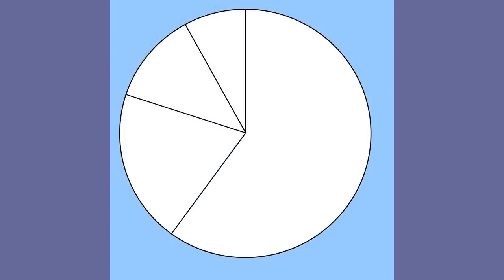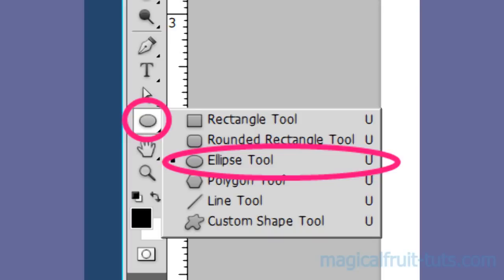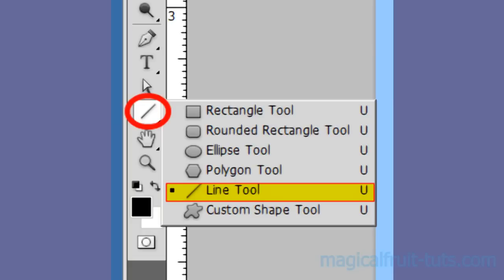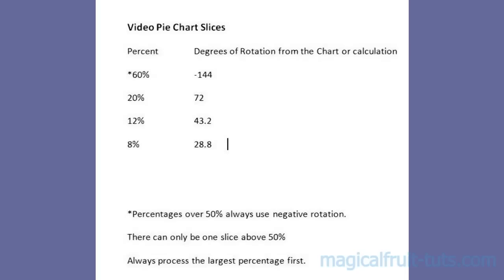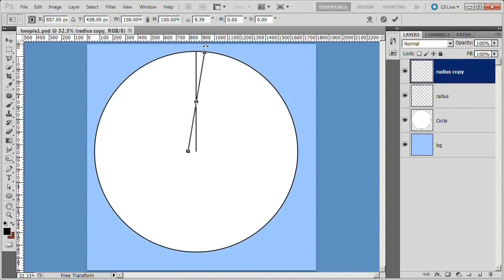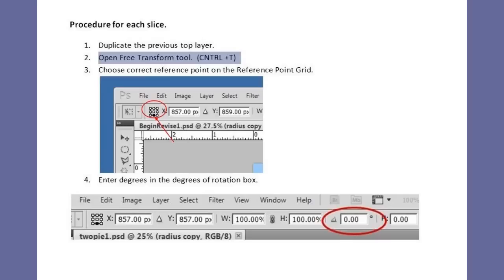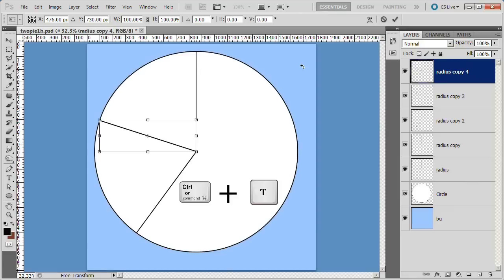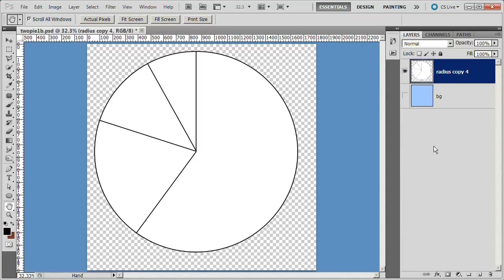Make a Pie Chart in Photoshop using the Transform Tool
In this video I show you how to use Photoshop to make a Pie Chart using the Transform Tool. This video was made with Photoshop CS5, however, it should work in most other versions of Photoshop.

This video is a follow up to my "Divide a Circle into Equal Segments" video which dealt with making a circle with equal segments, whereas, this video deals with making unequal or specific circle segments.